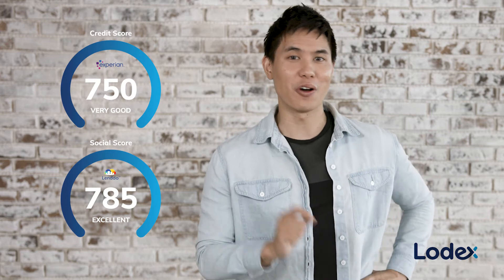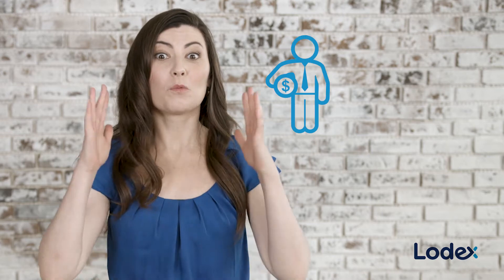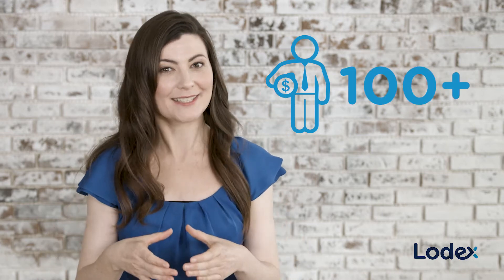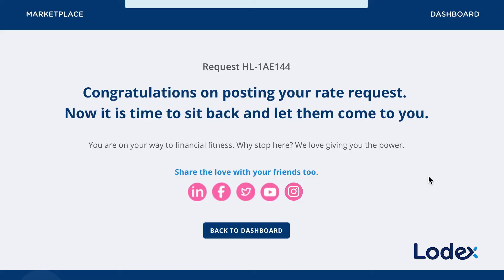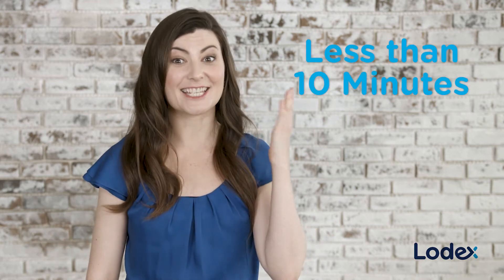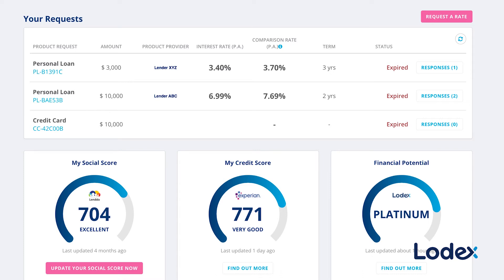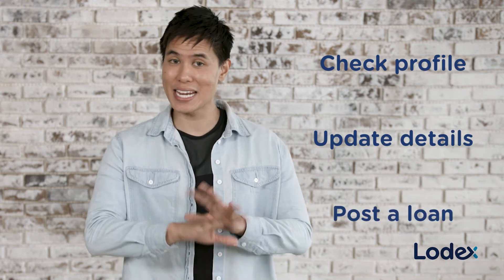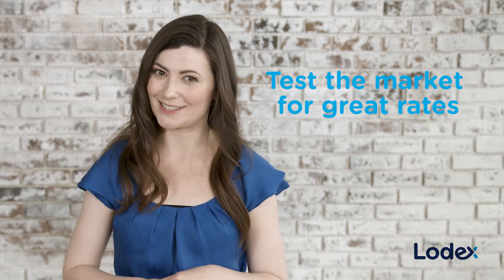Lodex | The Lodex Marketplace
Meet the Lodex Marketplace!

Helping you get a grasp on your financial situation.

Auction you loan needs and let lenders & brokers come to you.

lodex.co